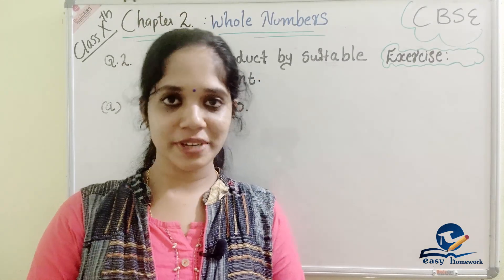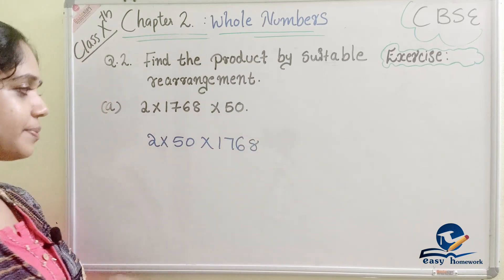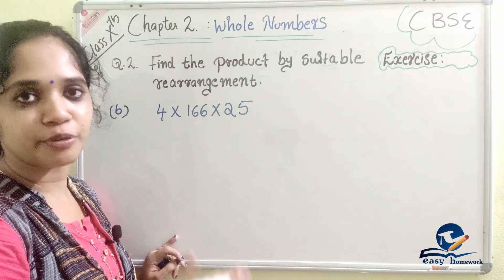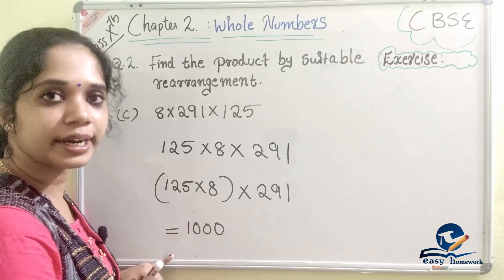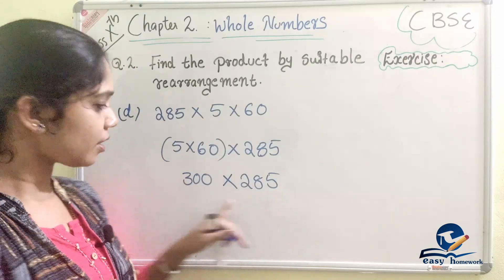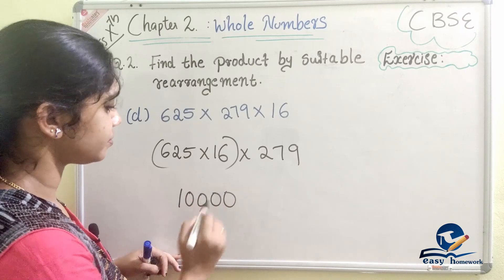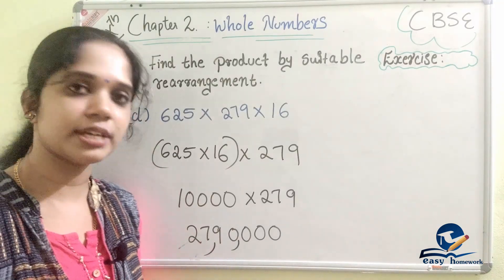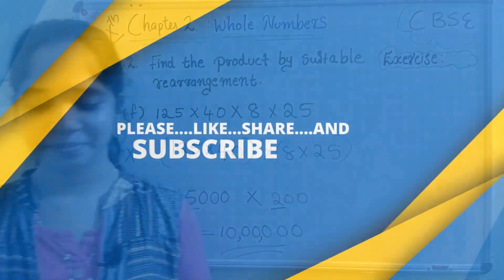WHOLE NUMBERS || PART 5|| EXERCISE 2.2 -Q.2 || CBSE MATHEMATICS SOLUTIONS FOR CLASS 6 in Malayalam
This video is useful for students and parents.
\\Exercise 2.2-Q.2
Previous classes :-